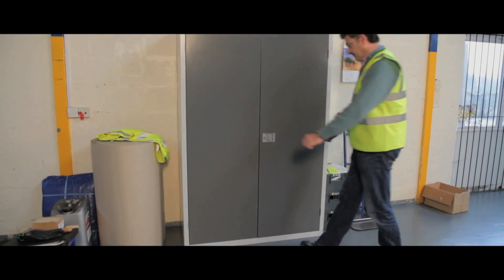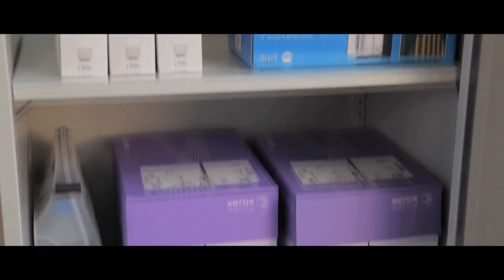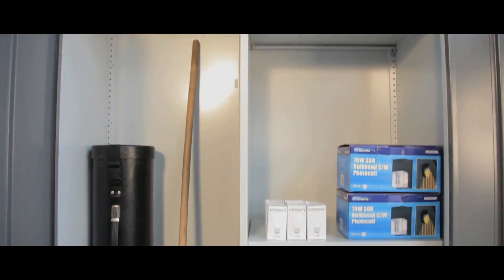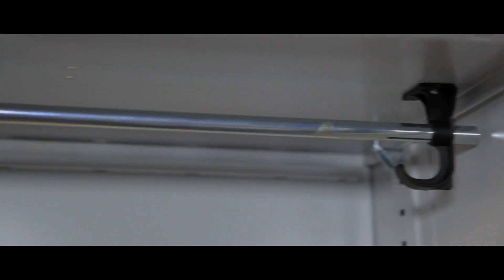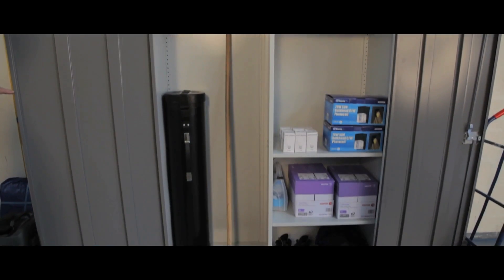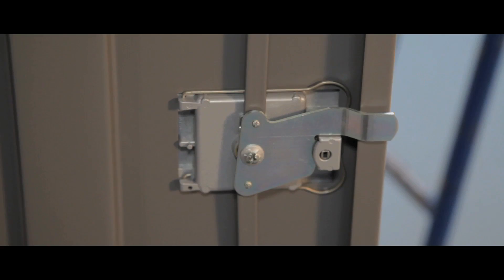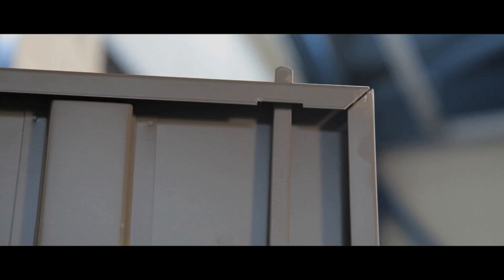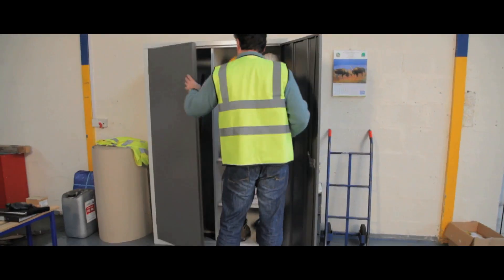Large Volume Cupboards